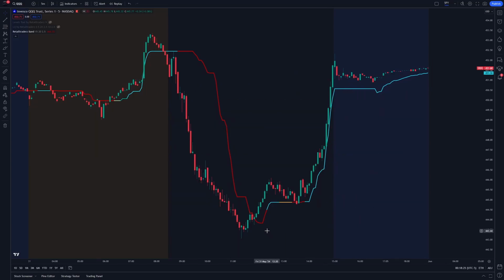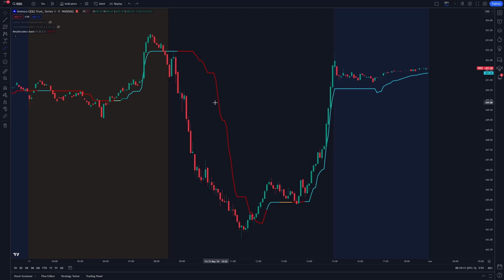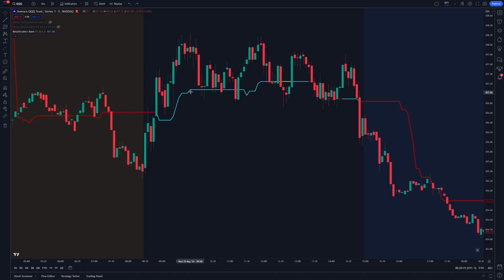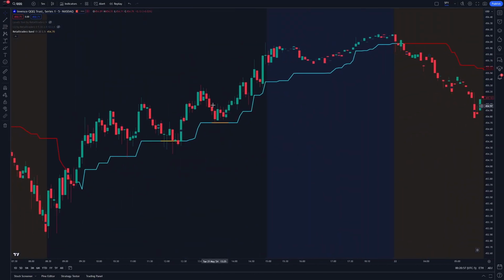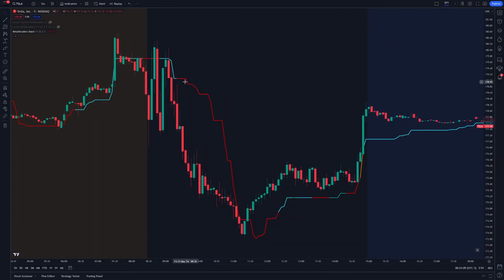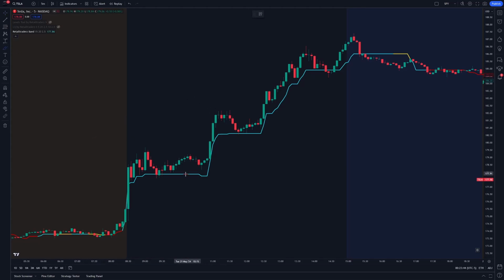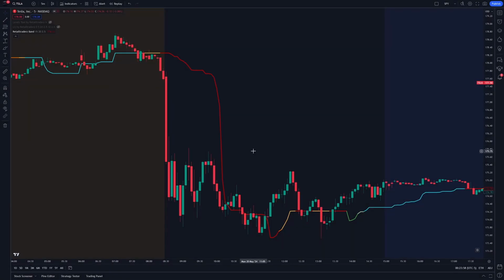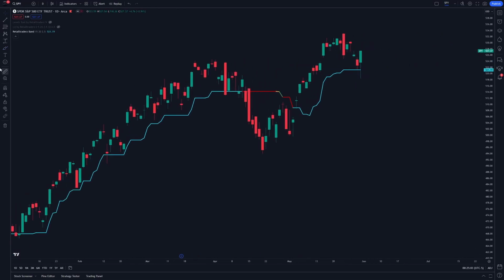How I Utilize And Interpret The Retailtraderz Band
In this video I delve into how I read the Retailtraderz band.

These indicators will not make you any money, they will not make you win, they will not make you profitable. They are solely tools to attempt to help interpret market movements.

If you're interested in this band, or any of my other indicators, come join my free community Discord